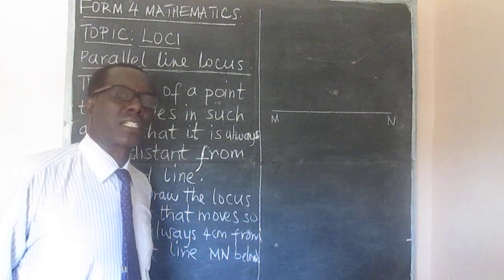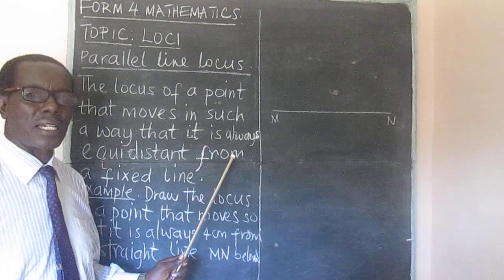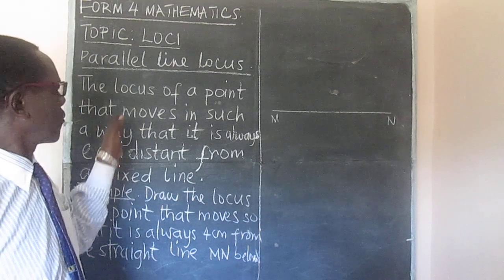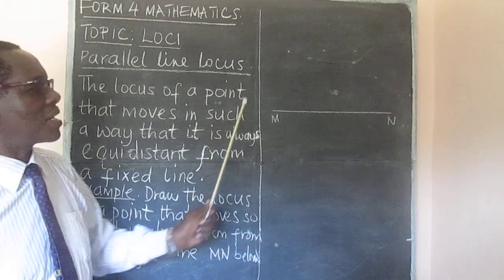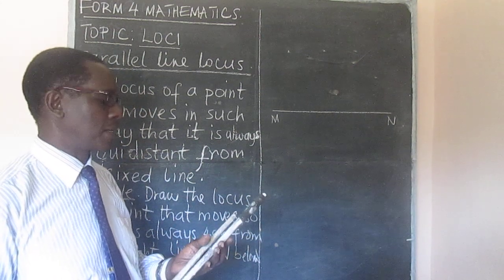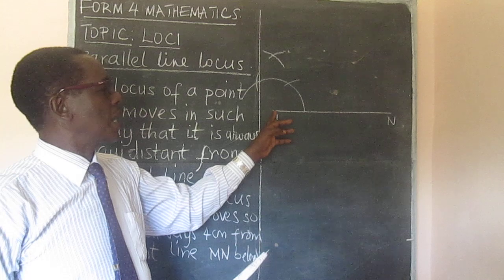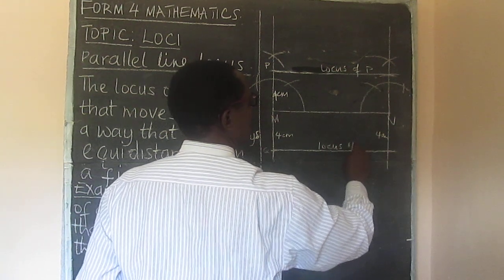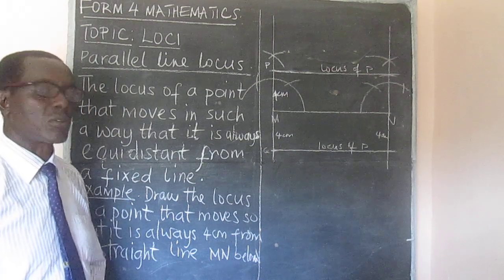FORM FOUR MATHEMATICS:LOCI - Part 2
This is a continuation on how to draw the different types of loci. In this video the parallel line locus is discussed.The viewer is guided through an  example which is done step by step.